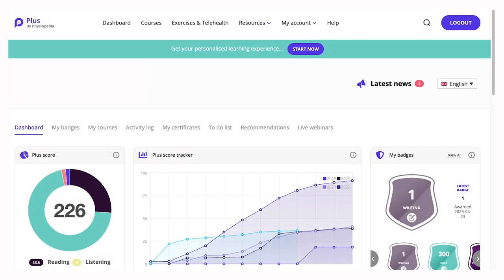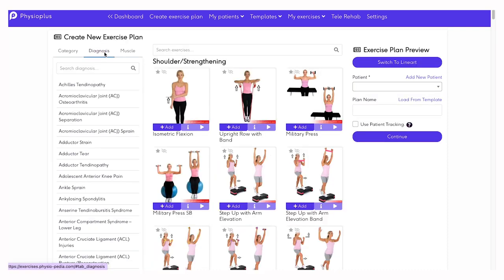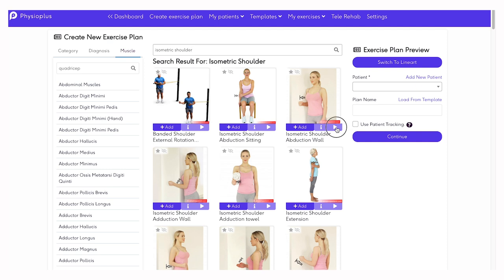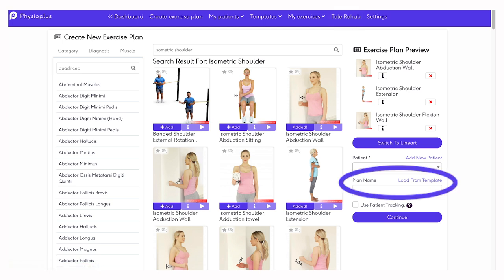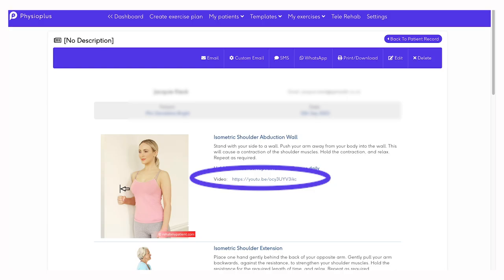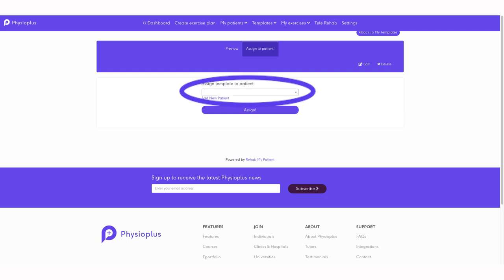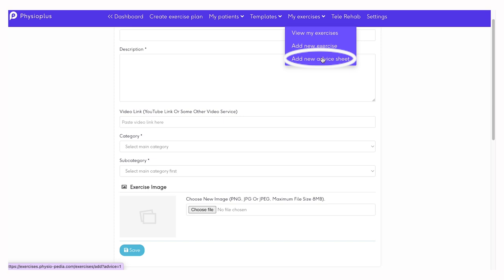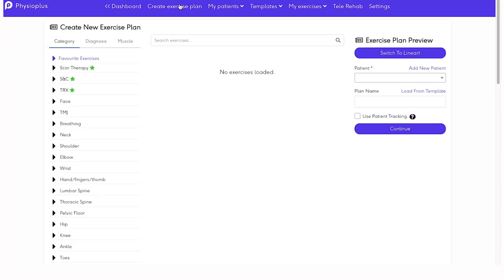Build and share exercise programmes using Physiopedia Plus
The Physiopedia Plus (Plus) exercise prescription tool is an intuitive and easy-to-use service built by rehabilitation professionals for rehabilitation professionals.

Choose from more than 5000 evidence based exercises created by leading experts in physiotherapy, strength and conditioning, and sports rehabilitation. All the exercises are clearly illustrated with photos, lineart drawings and videos and can be adapted to the individual needs of each of your clients.

This can be used on any computer, tablet or phone. With only a few clicks you can make a full exercise plan, and print or email it straight to your client. And the best thing is that it's REALLY QUICK AND EASY!